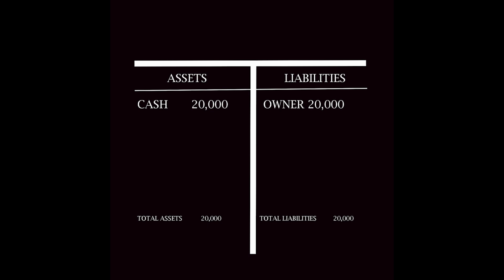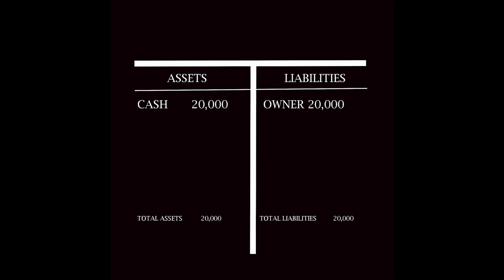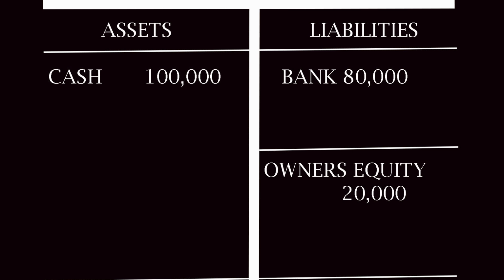Balance Sheet Basics: Initial Investment and Recording Bank Loans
This is the very first video documenting the founding of a fictional coffee company.  This video documents how to record a founders initial investment and fictional bank loan into a Balance Sheet.